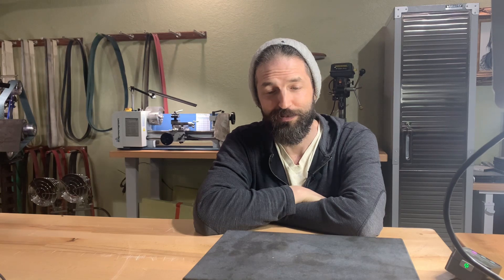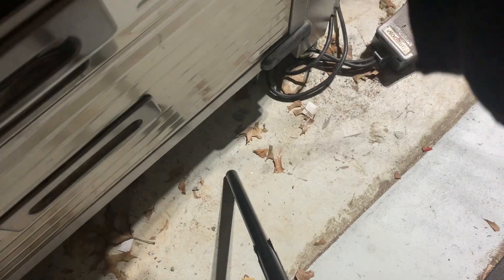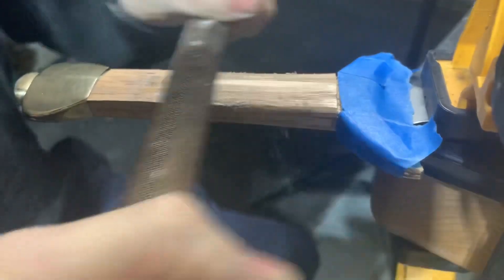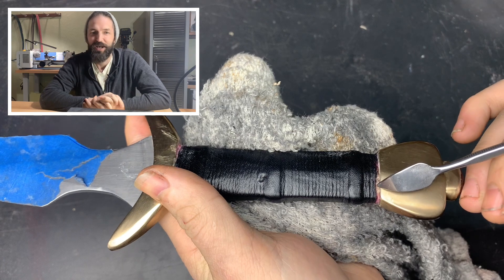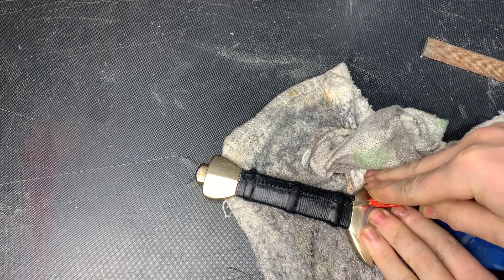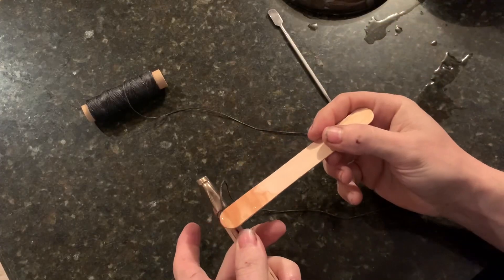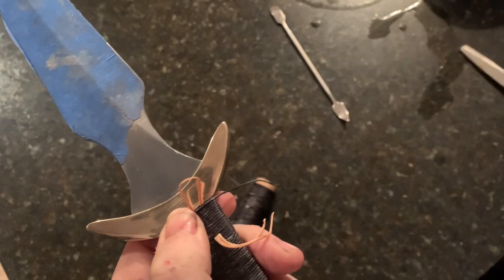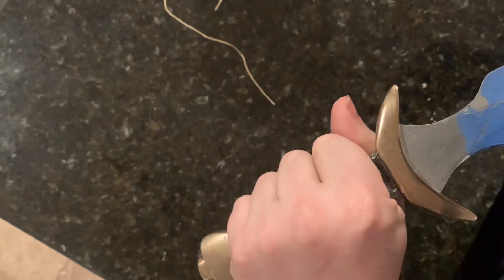Making the Ragebringer Real part 6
The title says it all, making the Everquest rogue epic, the Ragebringer, a reality. Always thought it was a cool design and not so ‘fantasy’ that it’s unrealistic. It’ll be hardened 1075 steel with bronze fittings and a leather grip.

I’m new to this whole video production thing so please leave any advice or feedback in the comments.

Original music by Ele Mikey. She’s a young artist that gave us indiscriminate use of her music. Thank her by checking out her music (I really like Prison Bra).

Special thanks to Wheel Sun TV for helping with filming and editing advice.